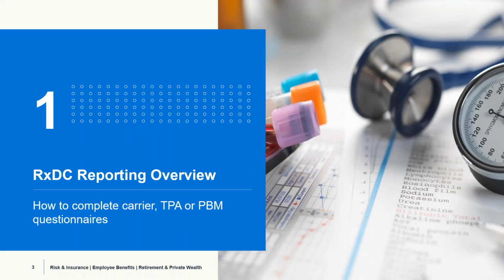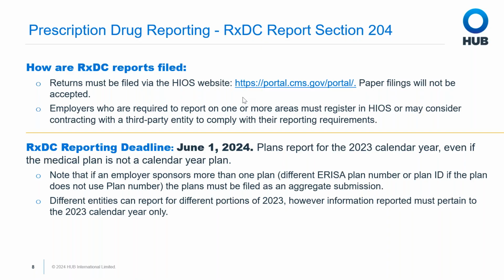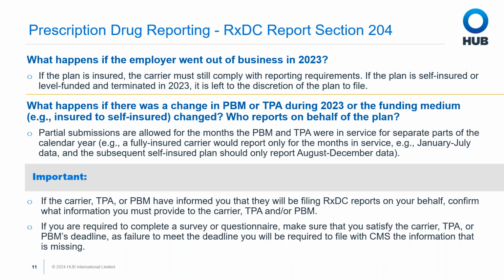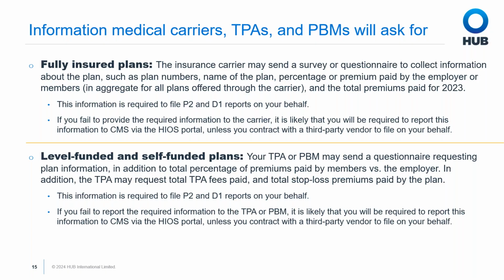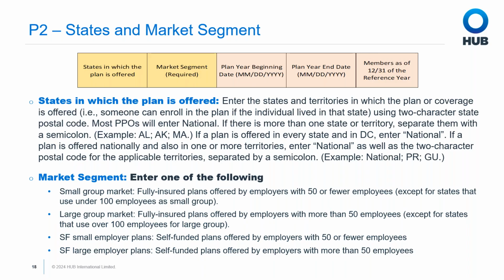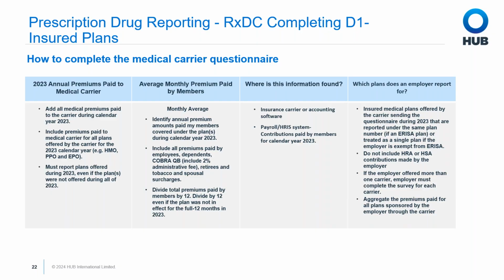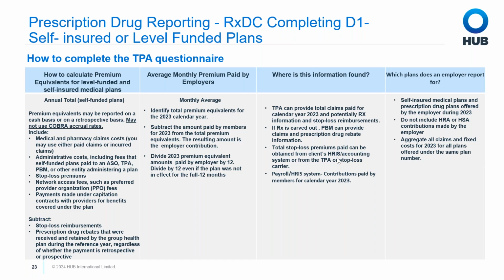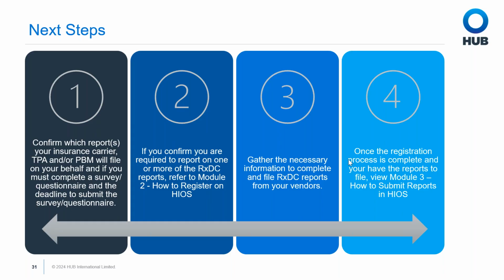RxDC Reporting Requirements - Part 1 Overview of RxDC Reporting Requirements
Master the prescription drug data collection (RX-DC) reporting process with this comprehensive training series. Part 1 covers the reporting overview, carrier/TPA/PBM questionnaire completion, and how to file P2 and D1 reports if your vendors won't file on your behalf.
Join Liliana Salazar, Chief Compliance Officer for Hub International's Pacific Region Employee Benefits Practice, as she breaks down the complex RX-DC requirements mandated by the Consolidated Appropriations Act (CAA).
What You'll Learn:
RX-DC Reporting Overview: Understand the prescription drug data collection requirements designed to provide Congress and HHS with insights into healthcare coverage costs, with primary focus on prescription drug data.
Who Must Report: Learn which plans are required to comply—all group health plans including fully insured, self-funded, level-funded, large group, small group, grandfathered, non-grandfathered, and even MEC-only plans (minimum essential coverage covering only preventive care).
Plan Exemptions: Identify which plans are exempt including HRAs, HSAs, ICHRAs, dental and vision plans, critical illness plans, hospital indemnity coverage, health FSAs, retiree-only plans, and plans for non-U.S. citizens/residents outside the U.S.
Vendor Filing Responsibilities: Discover how to determine if your insurance carrier, TPA, or PBM will file on your behalf—critical because some outlier carriers won't file for employers, leaving you responsible.
Report Types Explained: Navigate P2 (transmittal form required for all filings), D1 (plan enrollment and cost-sharing), D2 (medical claims data), D3-D8 (pharmacy-specific reports), and narrative summaries.
Filing Requirements by Plan Type: Understand what to file based on your coverage—medical with pharmacy (P2, D1-D8, narrative), medical without pharmacy (P2, D1, D2), or pharmacy-only plans (P2, D1, D3-D8).
Carrier Questionnaire Completion: Get step-by-step guidance on completing vendor questionnaires that feed into P2 and D1 reports including plan information, enrollment data, premium calculations, and cost-sharing details.
P2 Transmittal Form: Learn how to complete the form identifying your plan sponsor, plan administrator, EIN, aggregation state (contract issuance state for fully insured or headquarters location for self-funded), and market segment classification.
D1 Report Elements: Master calculations for average monthly premiums, employer vs. employee cost-sharing, life years (member months divided by 12), earned premiums for fully insured plans, TPA administrative fees, and stop-loss premiums.
Life Years Calculation: Understand the methodology—count all covered individuals (actives, retirees, COBRA beneficiaries, dependents, severed employees) on the same date each month throughout 2023, aggregate total member months, then divide by 12.
Multi-Part Series:
This is Part 1 of the RX-DC training series. Part 2 covers HIOS registration, and Part 3 covers the complete filing submission process within the CMS HIOS system.
Who Should Watch:
HR professionals, benefits administrators, compliance officers, finance teams, and anyone responsible for group health plan reporting who has been informed by vendors they must file directly with CMS.
Critical Action:
Before proceeding, verify with your insurance carrier, TPA, and PBM whether they will file on your behalf. If not, you have three options: register and file yourself via HIOS, contract with a third-party vendor to file for you, or watch Parts 2 and 3 of this series for complete filing instructions.